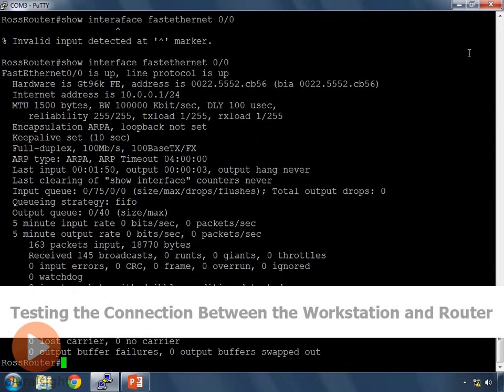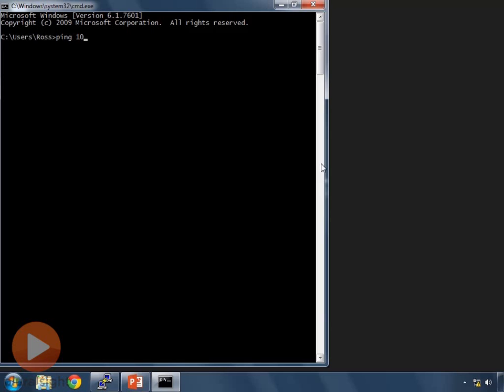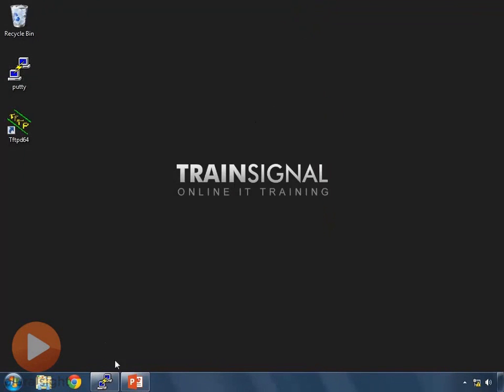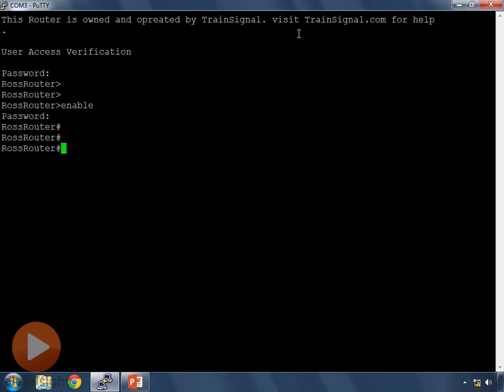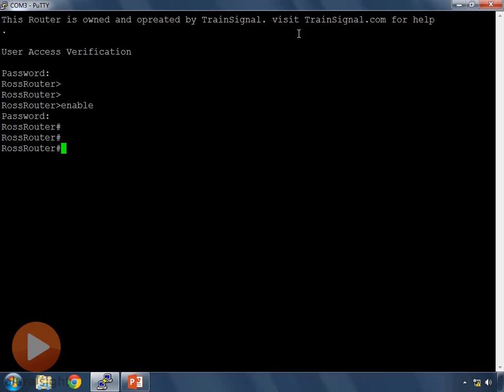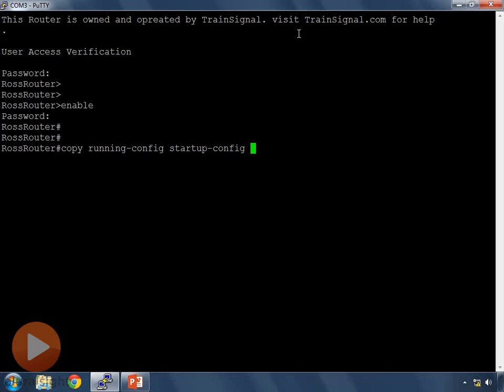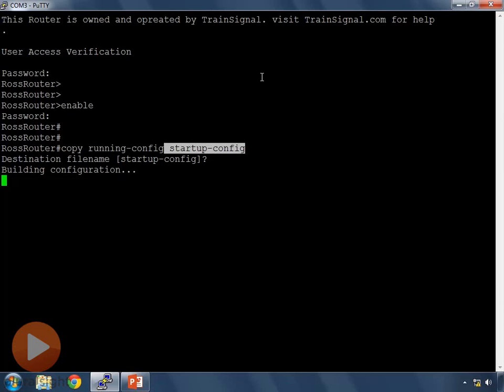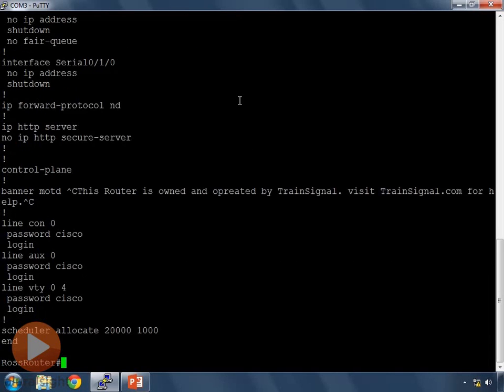(Initial Router and Switch Configuration) 14 Testing the connection btw workstation and router